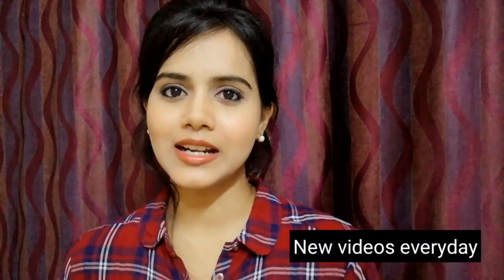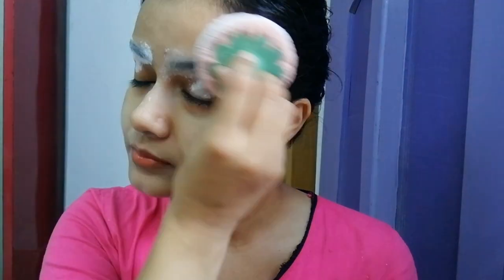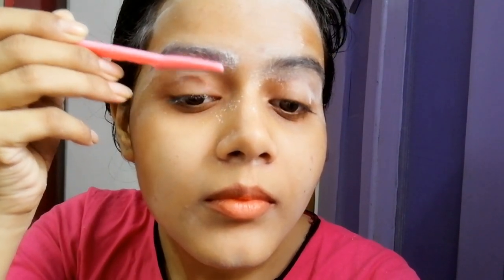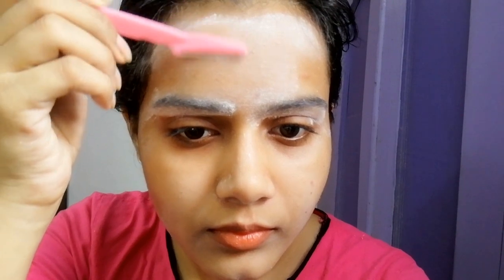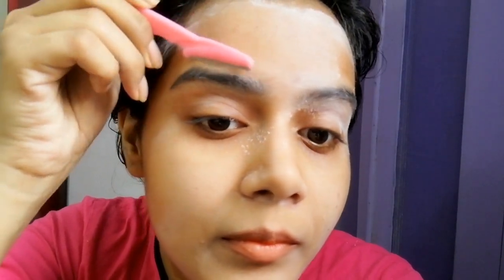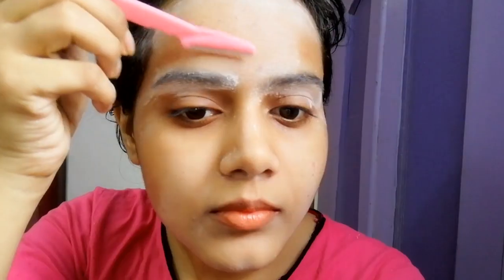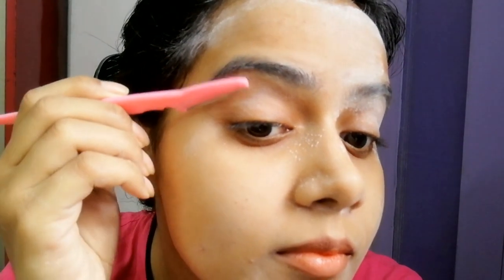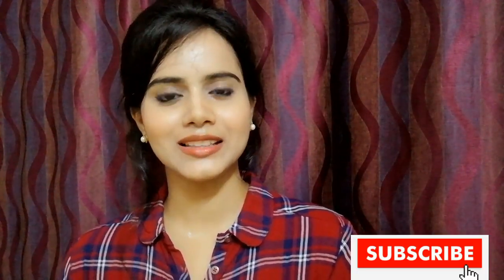How to use facial razor in Hindi | Step by step | Do's and Don'ts | Full Demo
Your queries -